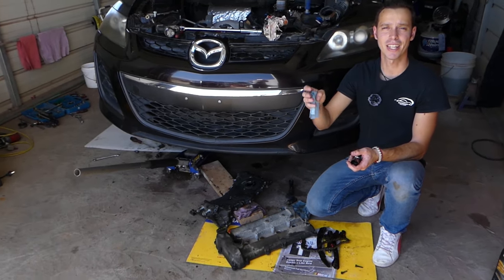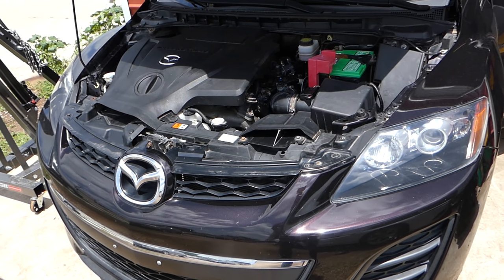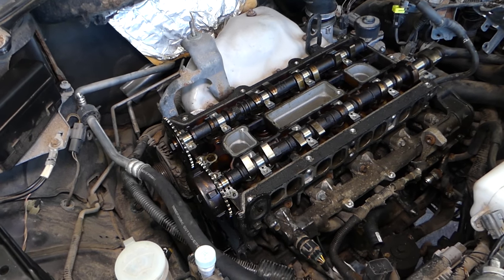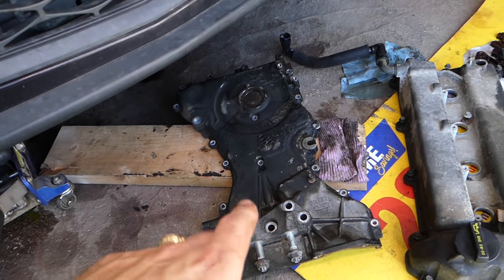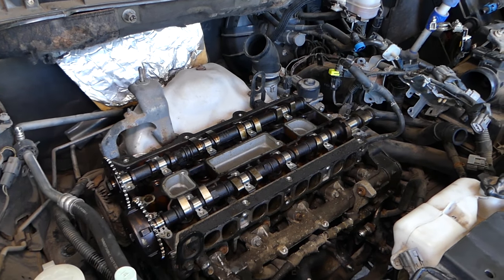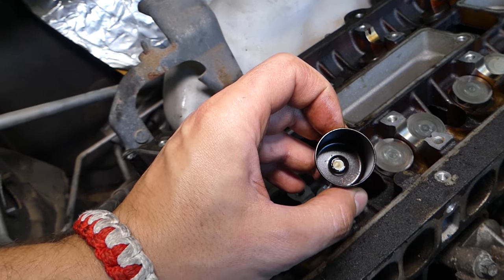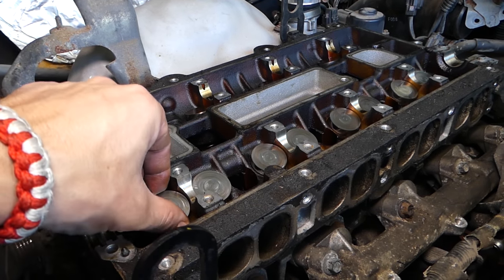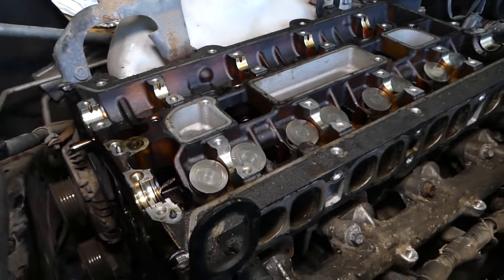WHAT VALVE LIFTER NOISE SOUNDS LIKE. WHAT CAUSES VALVE LIFTERS NOISE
If you have valve lifters noise and you are trying to figure out why you have valve lifter noise and what causes it we will show you all that. We took this engine apart and we want to show you what valve lifters look like, and why valve lifters can be noise. There are 2 major kinds of valve lifters. Some valve lifters are hydraulic and self adjustable, the other kind is manual valve lifters. In this video we will demonstrated how they work and what causes valve lifter noise and how to fix it. Most of the times valve lifters will not be easy to remove and replace. In this video we will explain what components will need to be removed to get to the valve lifters.